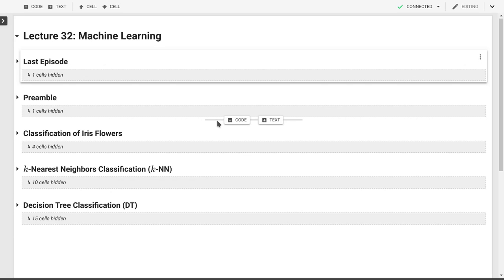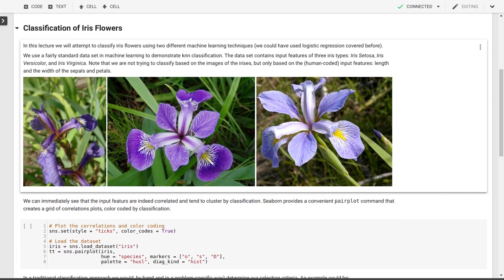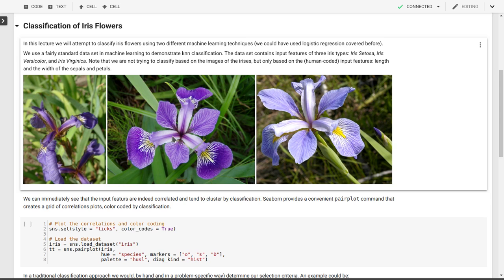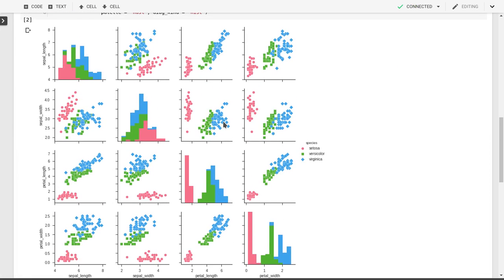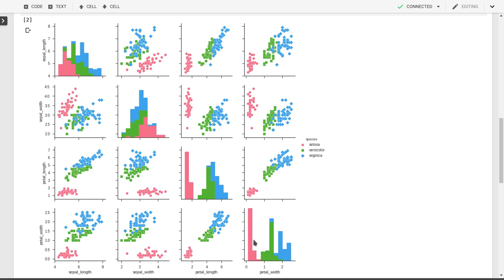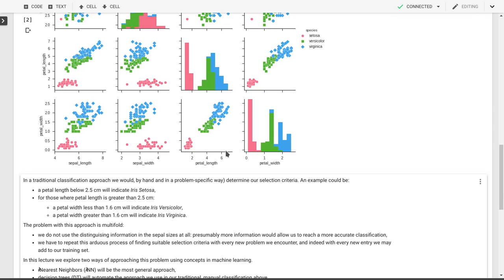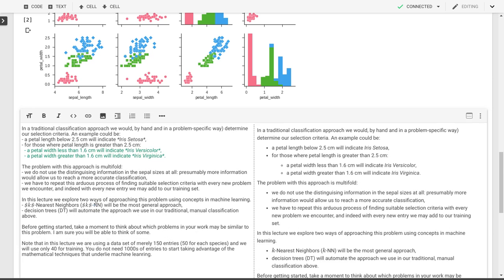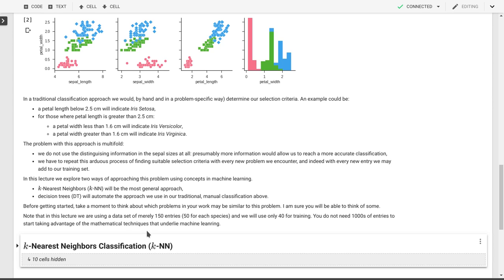Practical Computing for Scientists - Lecture 32.1